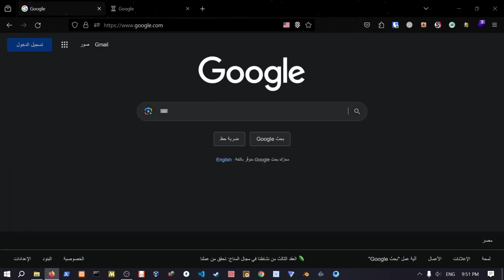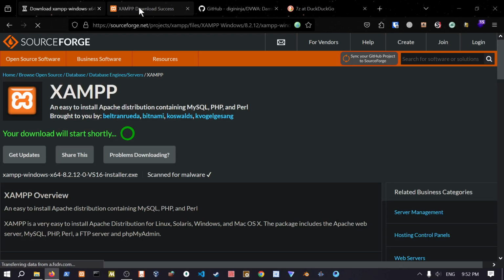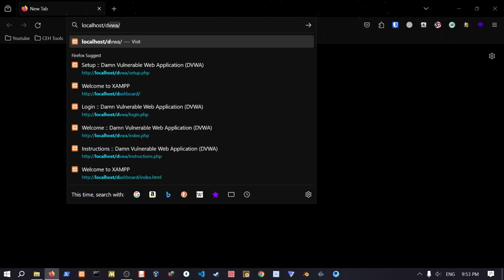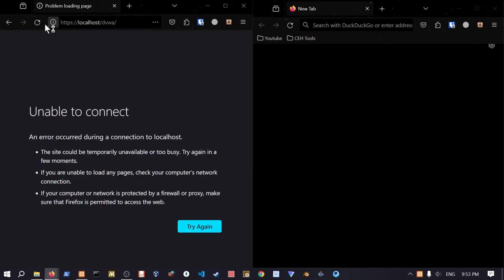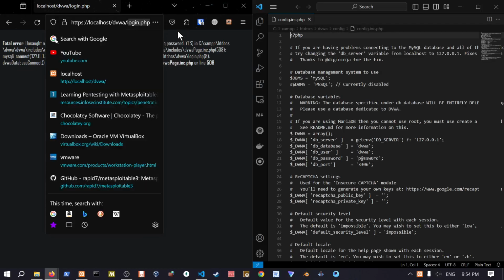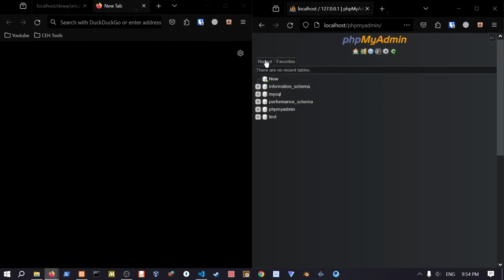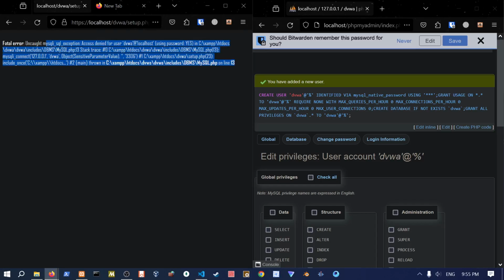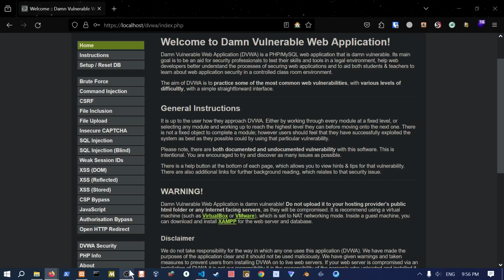Web Penetration Testing #05 - How to Setup DVWA. (Damn Vulnerable Web Application)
00:00 || 00:10 🌐 Introduction
00:10 || 01:15 🛠️ Requirements
01:15 || 01:20 🧱 Extract DVWA-master & rename to dvwa
01:20 || 01:30 📦 Go to /dvwa/config and change config.inc.php.dist
01:30 || 01:45 📦 Move dvwa directory to /c/xampp/htdocs
01:45 || 02:05 🌐 Go to localhost/dvwa
02:05 || 02:20 🌐 Start Apache & MySQL from xampp
02:20 || 03:50 🌐 Setup DataBase at localhost/phpmyadmin
03:50 || 04:10 🌐 Go to localhost/dvwa/setup.php
04:10 || 04:30 🌐 Got localhost/dvwa/
04:30 || 04:57 🌐 Outro

Steps Summary:
1. Install XAMPP and extract DVWA to the htdocs folder.
2. Change config.inc.php.dist to config.inc.php.
3. Create a user account and a database named "dvwa" with the password: p@ssw0rd in phpMyAdmin.
4. Go to localhost/dvwa/setup.php.
5. Click on Reset/Create Database.

- Requirements
 - DVWA